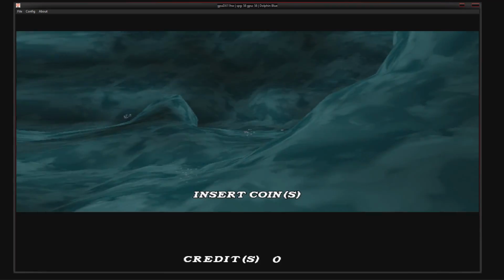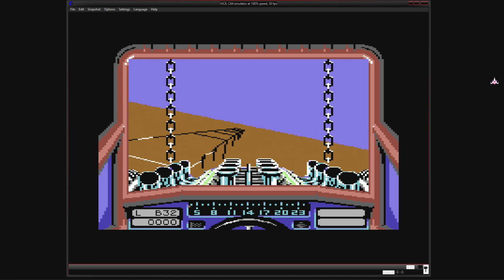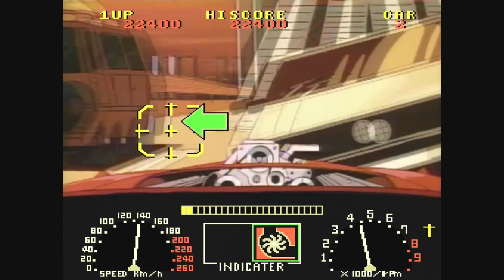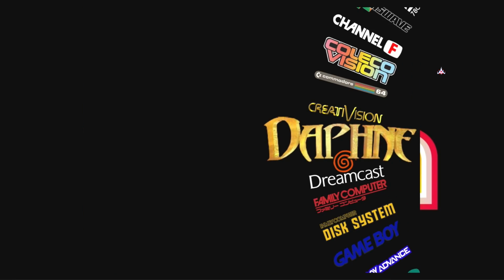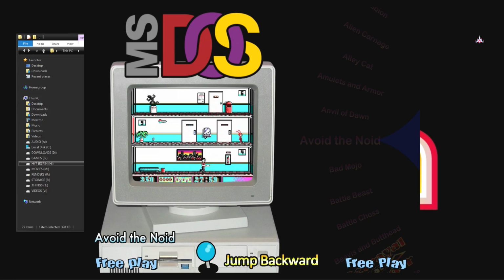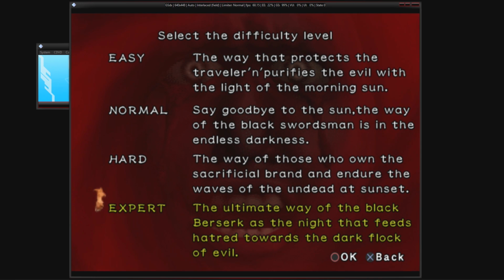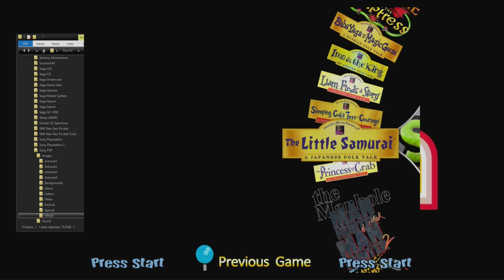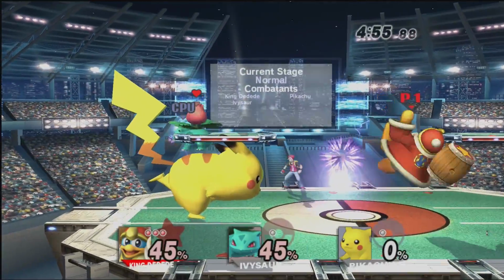The Hyperspin Update Video: Every Video Game Ever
This is my current Hyperspin setup, which I primarily use to stream games of all sorts (yes, I take requests!) Hitbox - BigBangBlitz, or this very Youtube channel now. If you have a question I might be able to help get things sorted, just ask in the comments section.

List of systems:
  Sega 32X
  Panasonic 3DO
  AAE
  ActionMax
  Entex Adventure Vision
  Commodore Amiga
  Emerson Arcadia 2001
  Bally Astrocade
  Atari 2600
  Atari 5200
  Atari 7800
  Sammy Atomiswave
  Fairchild Channel F
  Colecovision
  Commodore 64
  VTech CreatiVision
  Daphne
  Sega Dreamcast
  Nintendo Famicom
  Nintendo Famicom Disk System
  Nintendo Game Boy
  Nintendo Game Boy Advance
  Nintendo Game Boy Color
  Sega Game Gear
  GX4000
  Mattel Intellivision
  Atari Jaguar
  Atari Lynx
  MAME (Arcade Games)
  Microsoft MS-DOS
  Microsoft MSX
  Microsoft MSX2
  Sega Naomi
  SNK Neo Geo Pocket
  SNK Neo Geo Pocket Color
  Nintendo 64
  Nintendo DS
  Nintendo Entertainment System
  Nintendo Gamecube
  Magnavox Odyssey 2
  NEC PC Engine
  NEC PC Engine-CD
  NEC PC-FX
  PC Games
  Sony Playstation 2
  Sony PlayStation
  Sony PSP
  Sega CD
  Sega Genesis
  Sega Master System
  ScummVM
  Sega Saturn
  Sega SG-1000
  Sharp x68000
  Sinclair ZX Spectrum
  Nintendo Super Famicom
  Super Nintendo Entertainment System
  NEC Supergrafx
  NEC TurboGrafx-16
  NEC TurboGrafx-CD
  GCE Vectrex
  Nintendo Wii
  Bandai Wonderswan
  Bandai Wonderswan Color